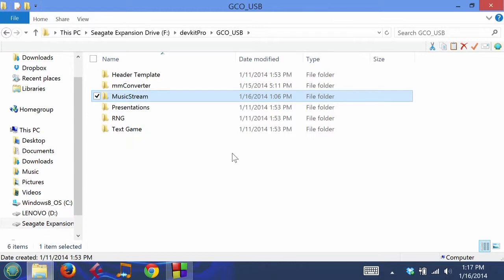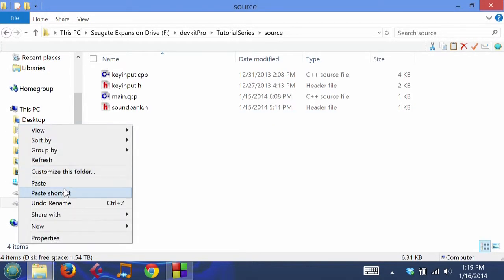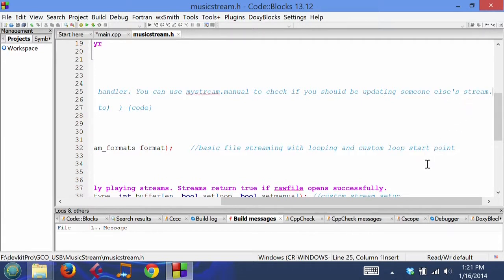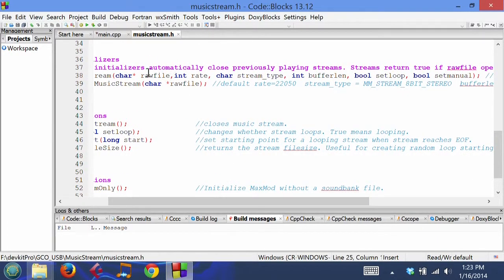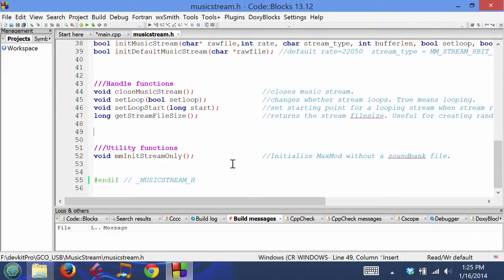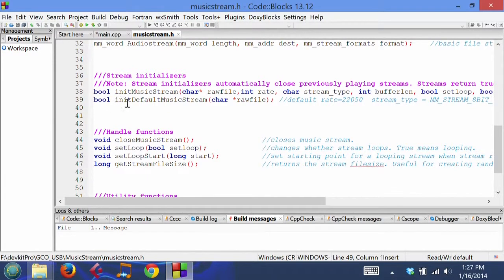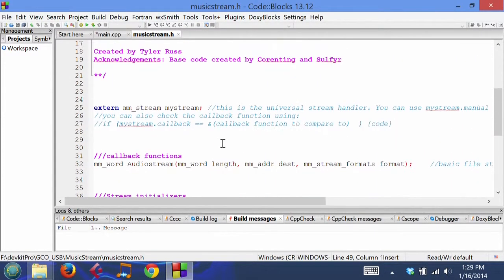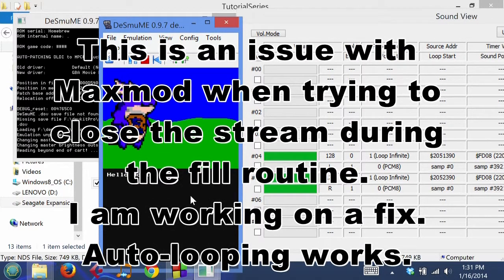NDS Programming: Music Streams Part 2/2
NDS Programming Lesson 8
Adding Streaming Code.

So after some playing around, I found some issues with my streaming module's interactions with MaxMod that caused MaxMod to lock up. The new files currently
have a workaround but I will see if I can find a better way to handle it. The issue was caused by trying to close the stream inside the fill function.

No links available yet.